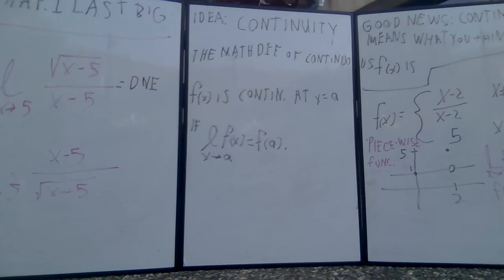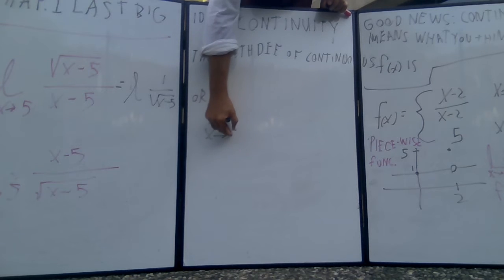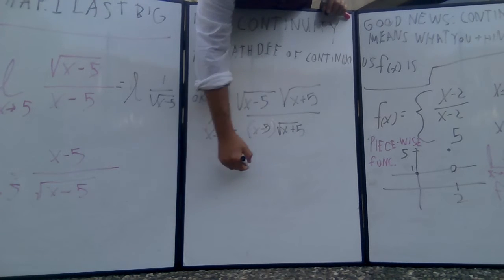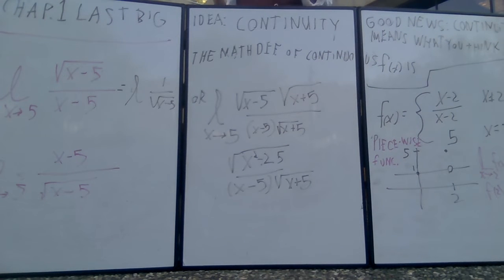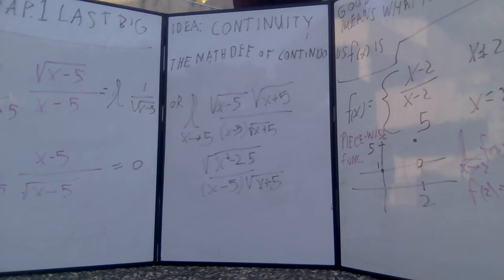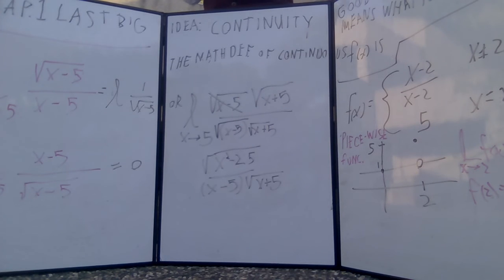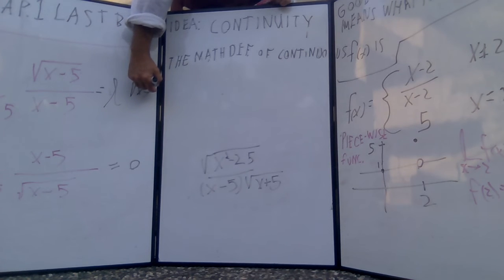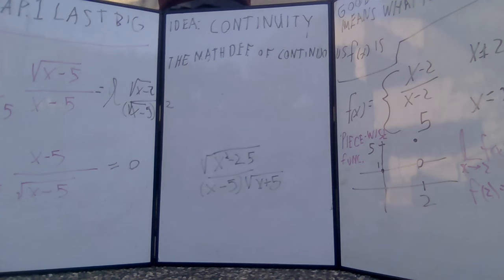calc1wk2day1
Two related limit problems and some discussion on when to use epsilon-delta.